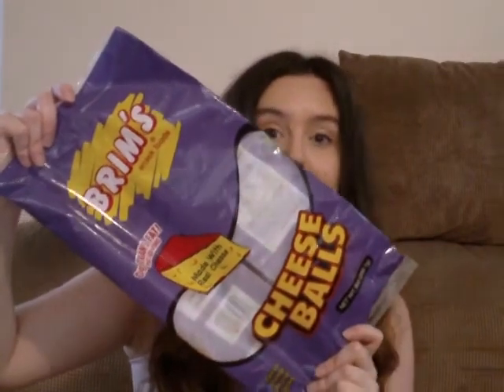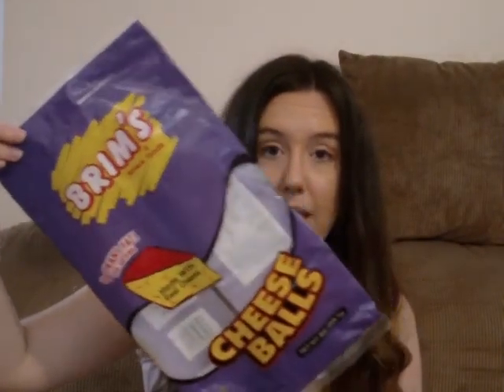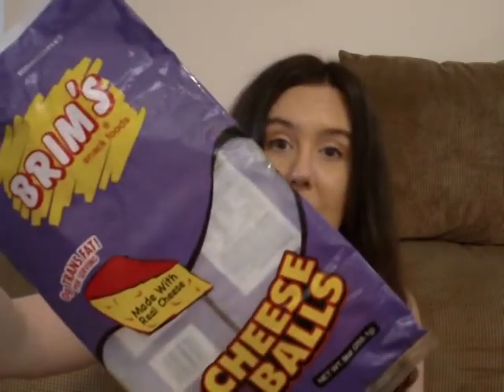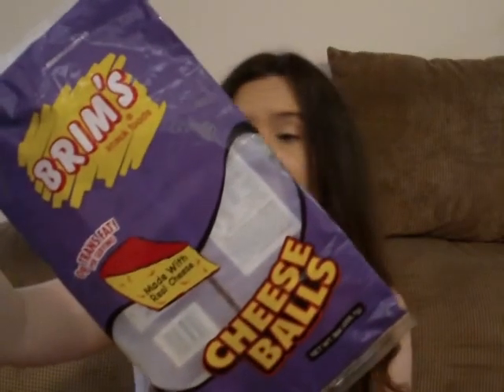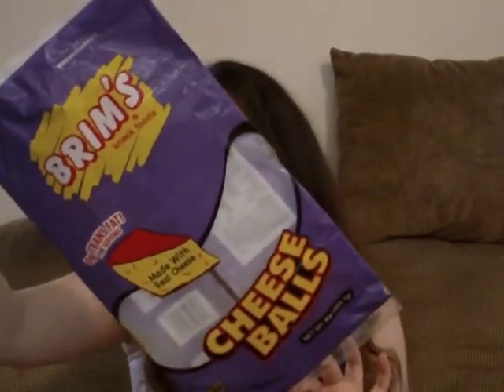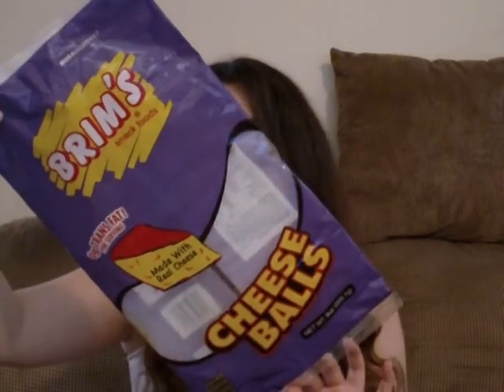♥May 2014 Favorites♥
Salon Selective, Loreal Youth Code, Benefit..